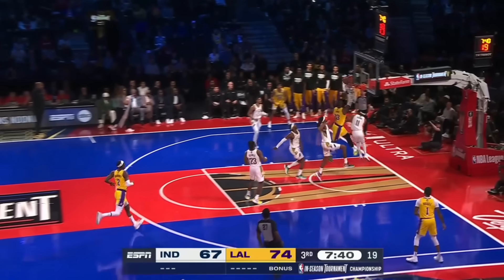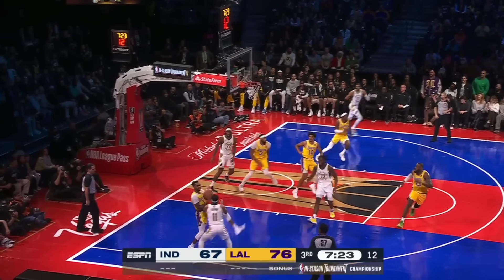How the Lakers stopped the league's best offense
How did the Lakers win the NBA in-season tournament (IST)? This detailed film breakdown & scouting report explores Los Angeles's incredible defense that slowed down Tyrese Haliburton and Indiana, behind Anthony Davis, LeBron James, coach Darvin Ham and more.

Find additional Thinking Basketball content on the NBA App, the More Thinking Basketball channel and the Thinking Basketball podcast.